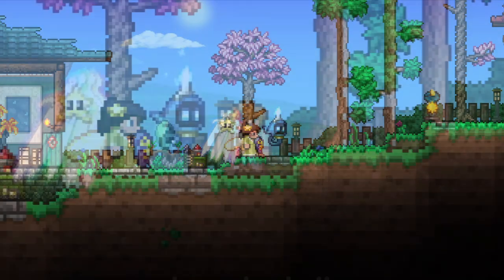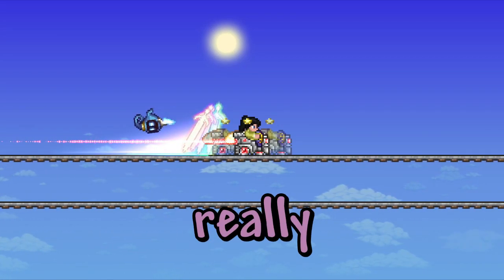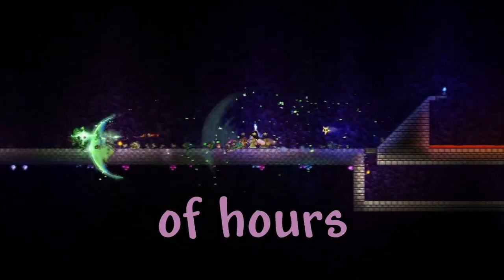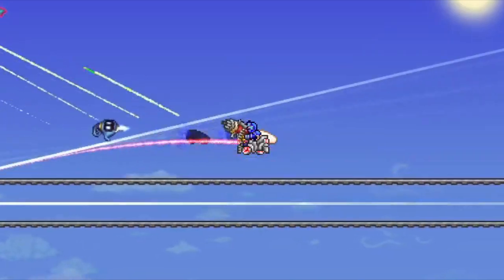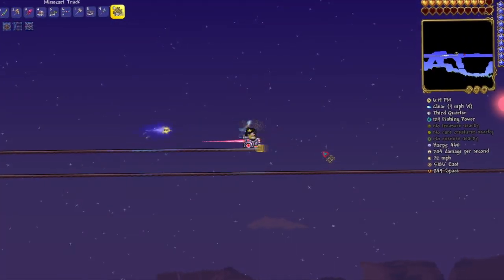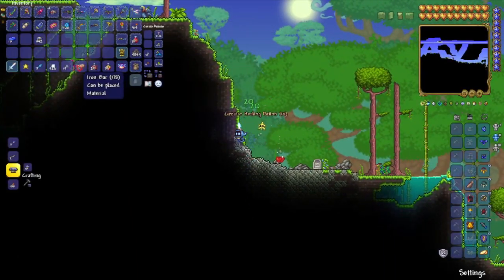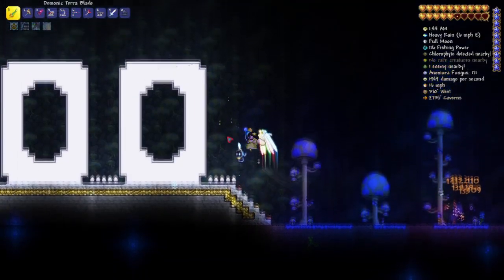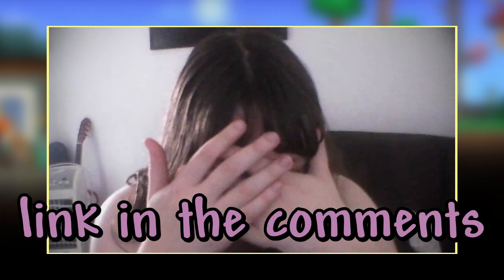How I Beat Terraria's HARDEST Boss On LEGENDARY MODE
In this video i show you how i managed to beat DAYTIME EMPRESS OF LIGHT IN MASTER MODE FOR THE WORTHY!

The Empress of Light is a Hardmode, post-Plantera boss fought in The Hallow. While she can be fought as soon as Plantera is defeated, she is significantly more difficult than most Hardmode bosses and will typically require post-Golem gear. The Empress of Light fight is optional and is not required for progression.

The Empress of Light is summoned by killing a Prismatic Lacewing, a rare critter that spawns in the surface Hallow at night between 7:30 PM - 12:00 AM once Plantera has been defeated in the current world. The Prismatic Lacewing is one of the few entities that can be detected by the Lifeform Analyzer.

The Prismatic Lacewing can be killed at any time in any biome to summon the boss. However, if released outside of the Hallow biome it will despawn near instantly, so it must be placed onto a persisting and damaging projectile or by using a weapon that could attack and kill it before the critter vanishes.

Although the Prismatic Lacewing only spawns naturally in worlds where Plantera has been defeated, it is possible to bring one to a Pre-Hardmode world and kill it to summon the boss.

Like most critters, the Prismatic Lacewing can be caught with any bug net, and can then be released and killed by the player.

The Terraprisma is a Hardmode, post-Plantera summon weapon. It spawns a copy of itself that rapidly attacks nearby enemies. It is a guaranteed drop from the Empress of Light when all damage dealt to the Empress occurs during the day.

It is thought to be one of the hardest summon weapons to acquire in the game, as the Empress of Light will one shot the player with any attack during the day, but is also one of the best summons in the game due its unique and powerful attacks.

Its best modifier is Ruthless. The Mythical modifier provides the widest array of stat bonuses, but these primarily affect the initial summon rather than the resulting minion. Additionally, minions cannot deal critical hits. The only lasting advantage a Mythical Terraprisma has over a Ruthless one is knockback.

Legendary Mode is the hardest world difficulty, but contrary to the other world difficulties it is not available in the world creation menu. It can instead only be created by creating a Master Mode world with either the for the worthy seed or the everything seed. In the world selection menu, the color of the difficulty text is lime-green. Unlike other difficulties it does not have a description; this is due to it not being available in the world creation menu which is where descriptions can normally be found.

All changes from Master and Expert Mode as well as those from the for the worthy seed apply. Legendary mode itself has no exclusive items or changes.

For the Worthy is a secret world seed introduced in the 1.4.0.3 update. This secret seed's features aim to drastically increase the difficulty of the game.